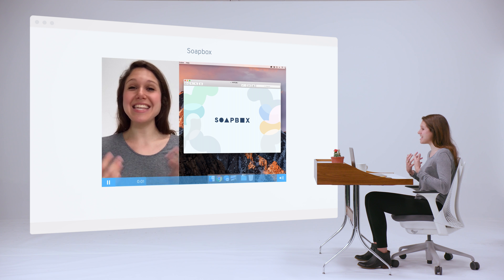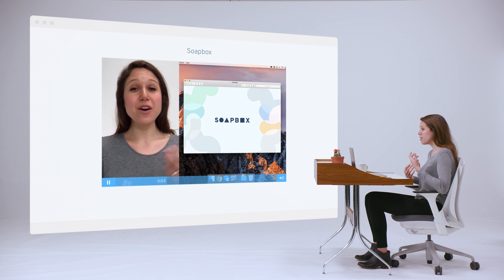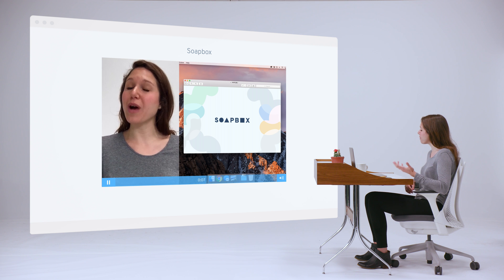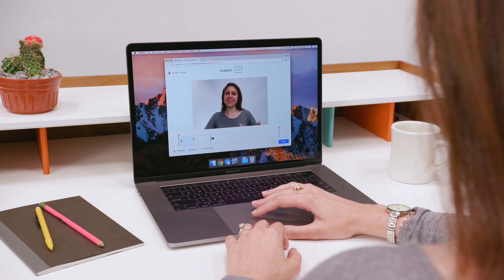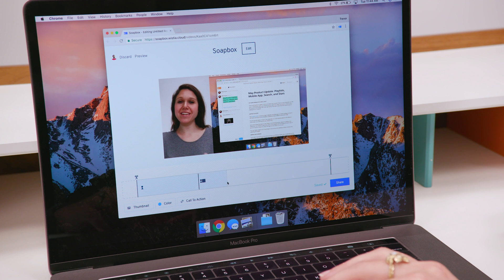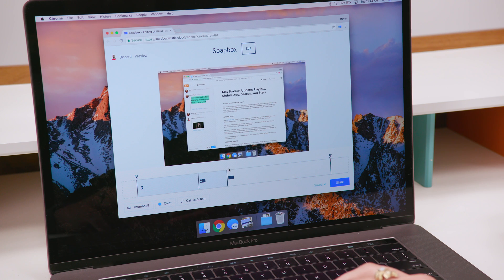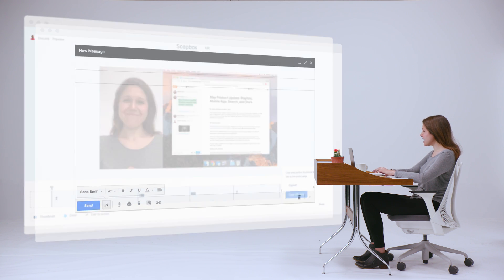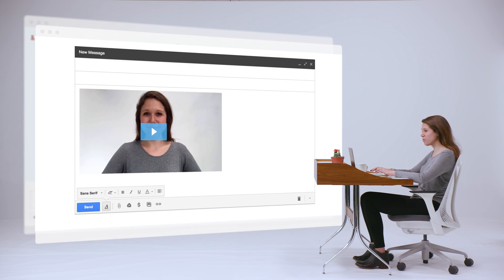Introducing Soapbox by Wistia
Soapbox is a free Chrome extension that enables anyone
to record, edit, and share high-quality videos in minutes.

to install it.